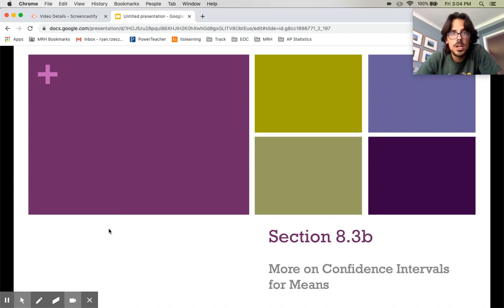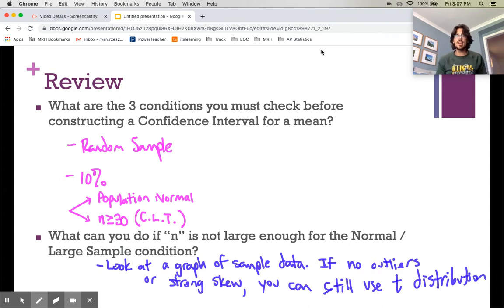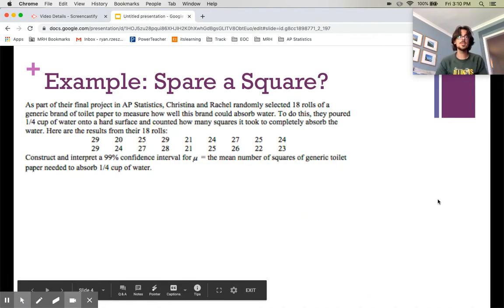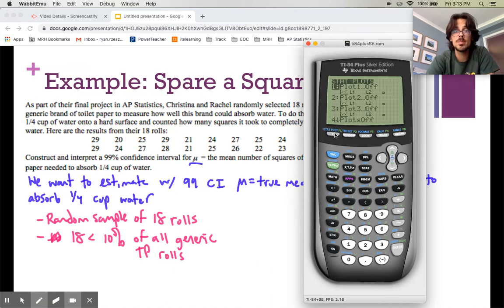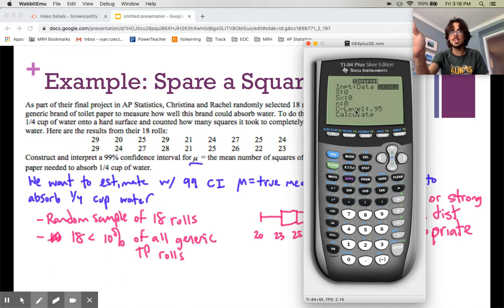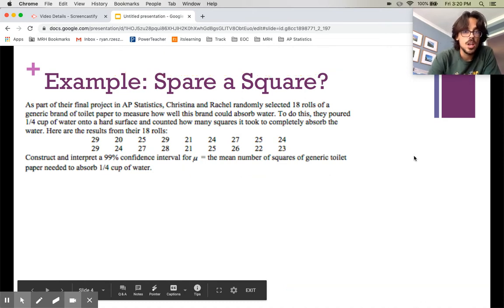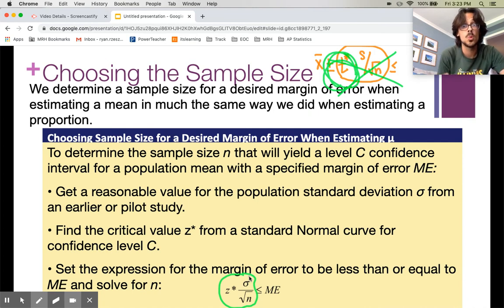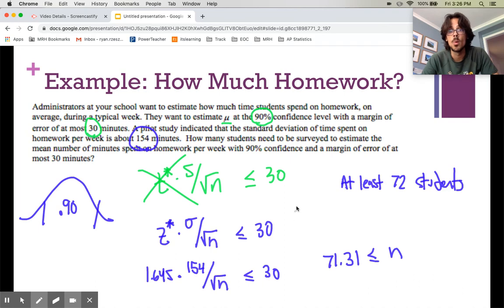8.3b - More on Confidence Intervals for a Population Mean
Covers calculator shortcuts for confidence intervals on a mean, and also discusses how to calculate a sample size to produce a certain margin of error.